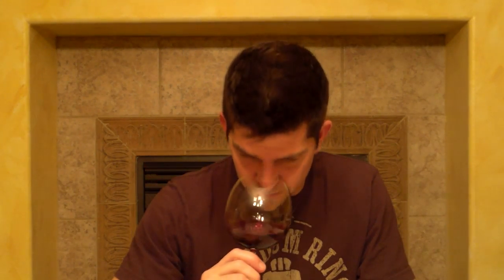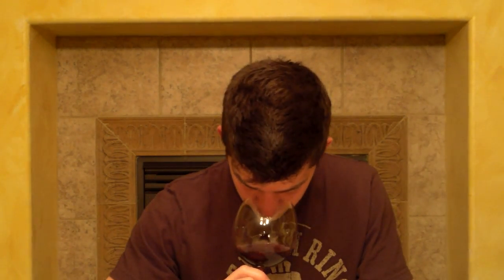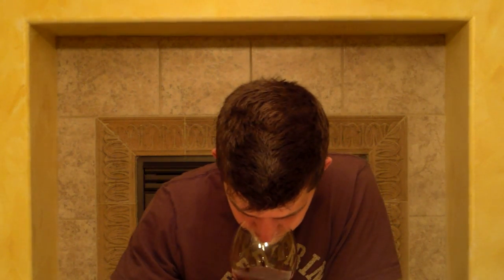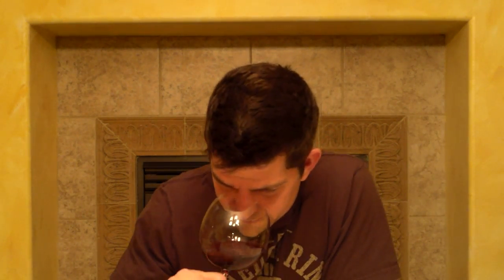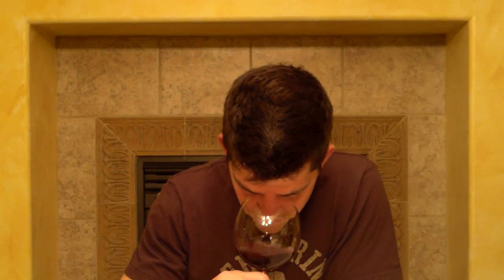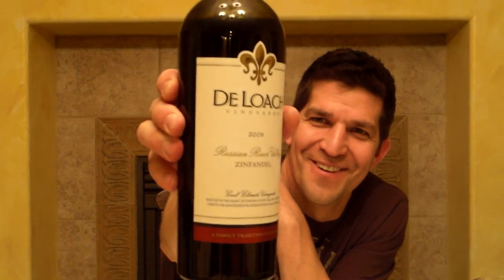Blind wine Monday - Episode 33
This was my worst effort in a while as I didn't come close on anything, but the wine was good, so I am not going to complain.